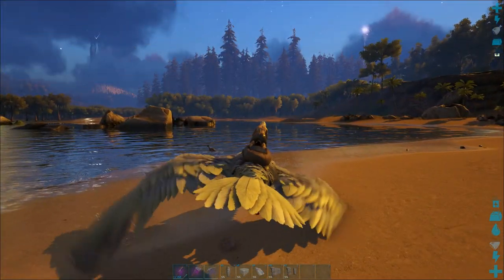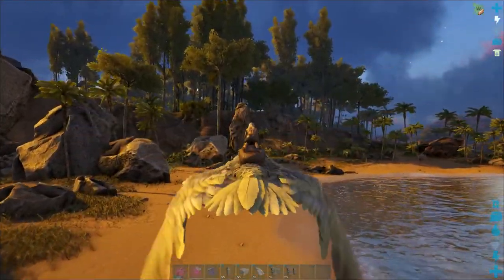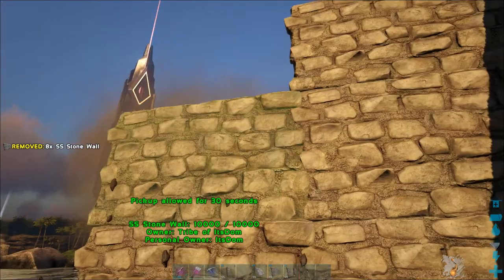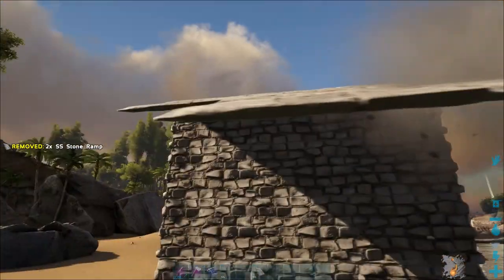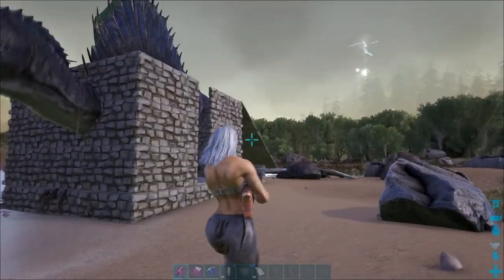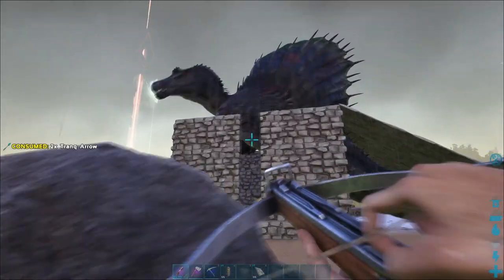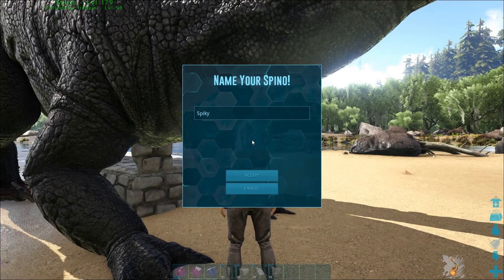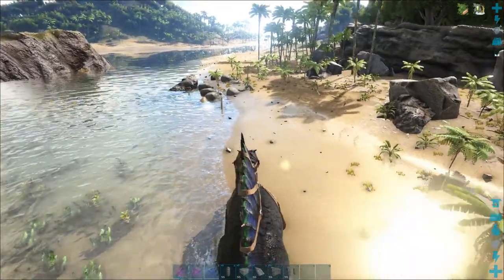THE SPINO TRAP & EASY WAY TO TAME IT | Let's Play ARK: Survival Evolved [The Island Episode 24]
Want to know how to tame a spino in a quick and easy way? In this video I show you how to set up a trap and tame a spino. I am using the easiest way, you can also use stone pillars and ladder to climb up and shoot him from afar but I decided to go for the easiest way. I am so happy I tamed one of my favourite dinos ever and hope you guys find this useful if you want to tame a spinosaur for yourself. Audio is terrible in this vid for some reason :/

To get the spinosaurus sail you need to kill the spinosaurus and it will drop

Thank you a lot for the support you're showing for this series, I love you all!

I've been told my voice is very relaxing!! So I added the ASMR hashtag 😄

🦖 Ark Survival Evolved Gameplay & basics 🦖